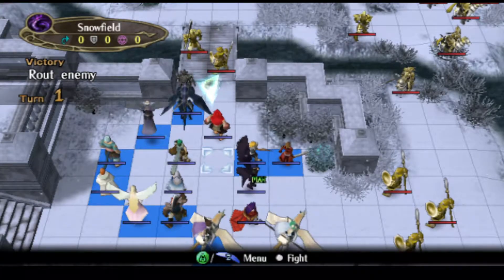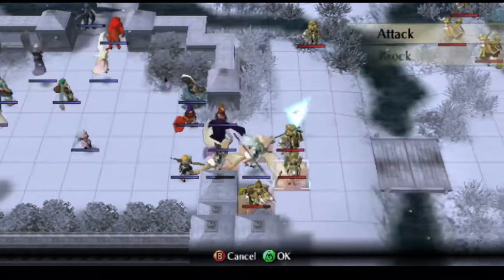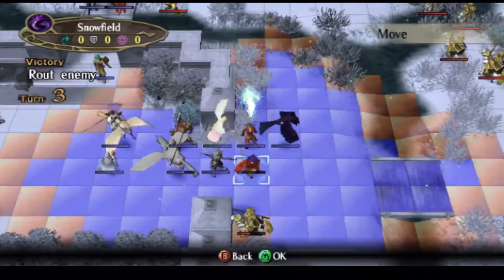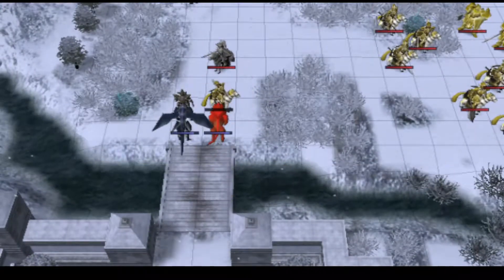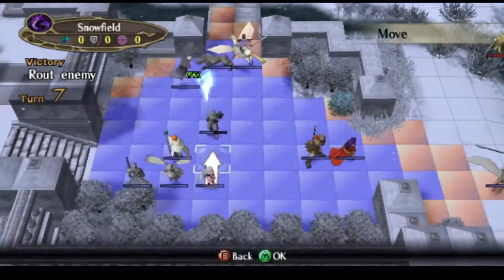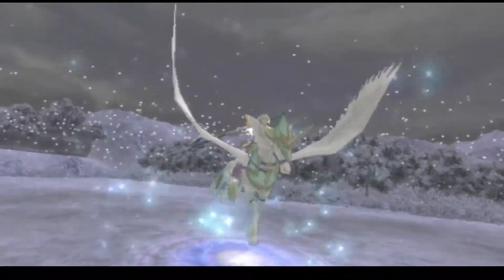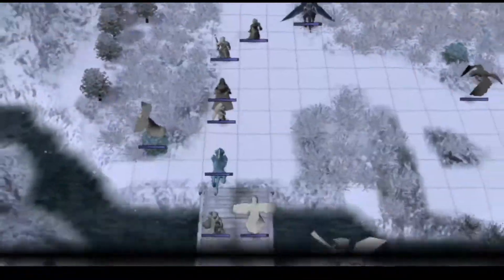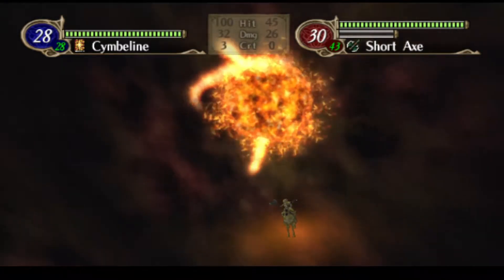Fire Emblem Radiant Dawn Part 4-P The Ship Sets Sail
Welcome to my Radiant Dawn playthrough! No special challenges this time, just going through hard mode with all of my favorite units. I also plan to use a more unusual team by endgame, because using the same character as everyone else is boring. Come watch the fun as I struggle!

Fire Emblem belongs to Nintendo.